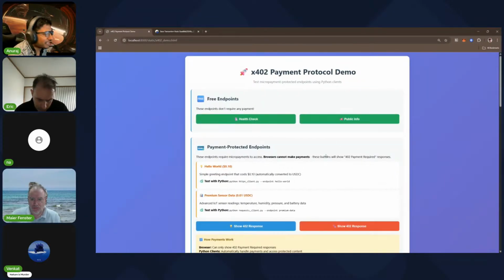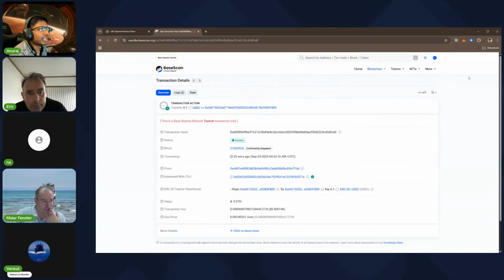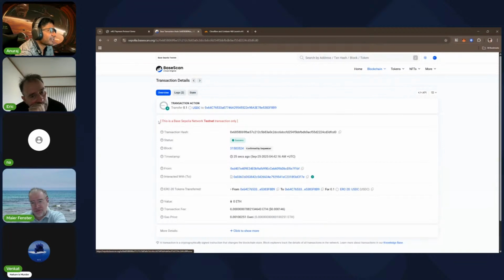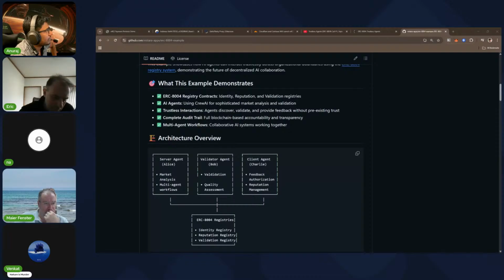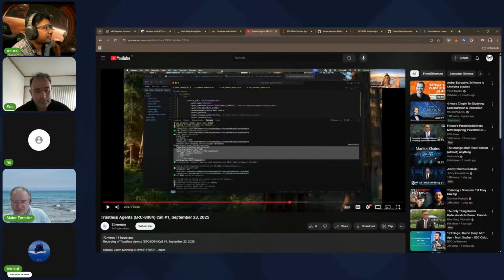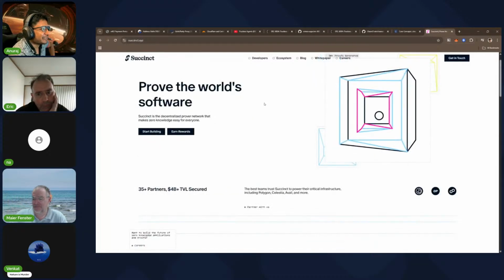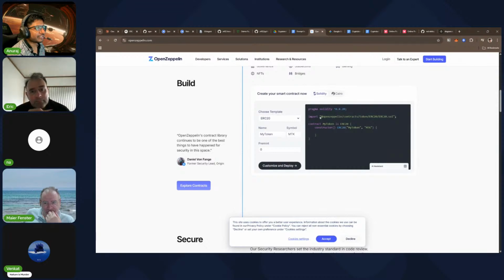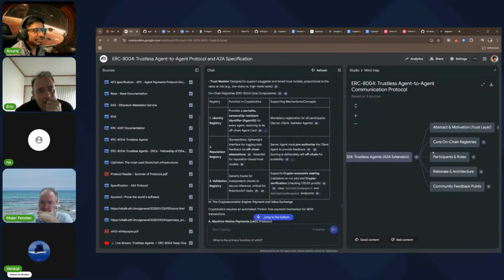YaRG Weekly | 25 Sep 2025